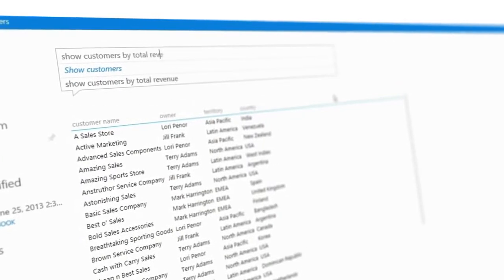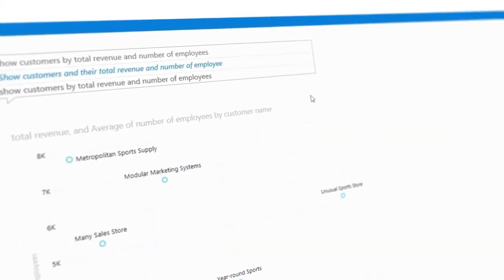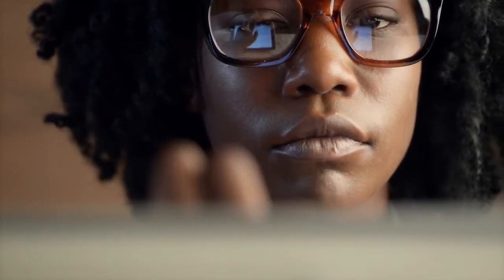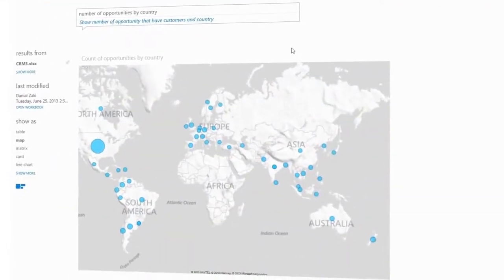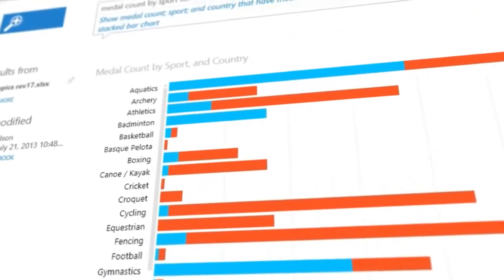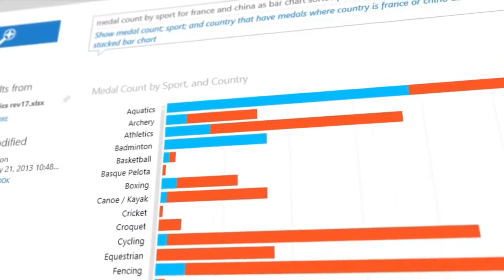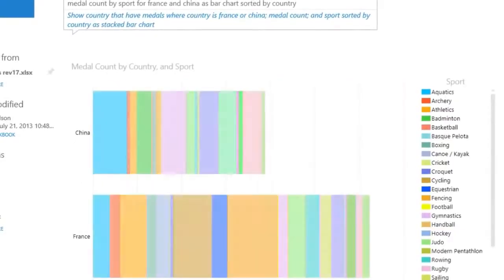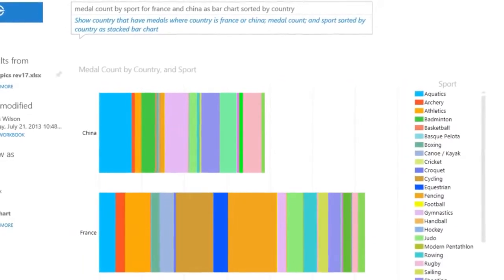Get Answers with Power BI for Office 365